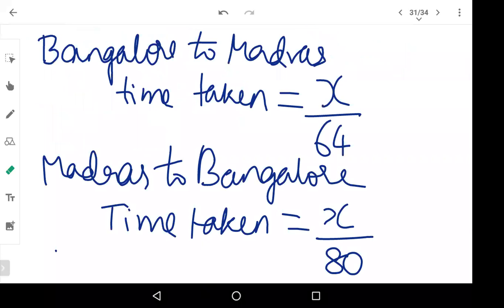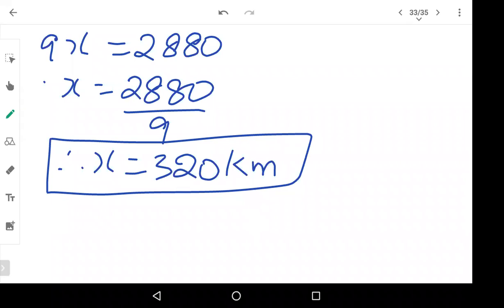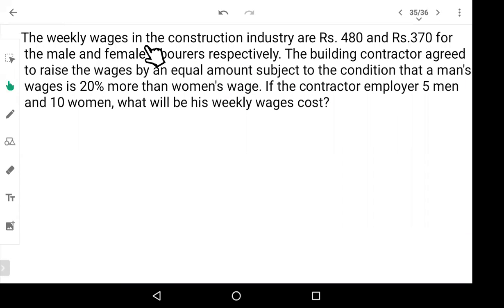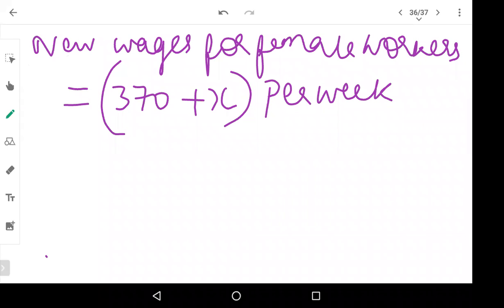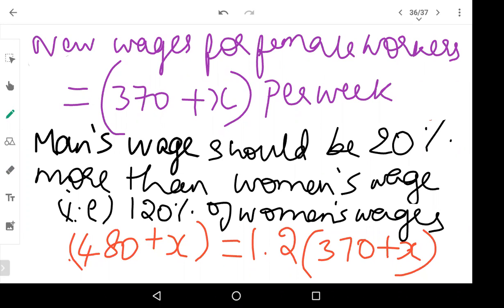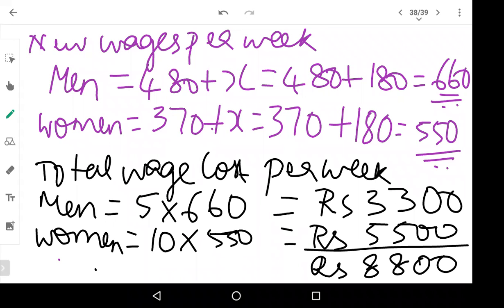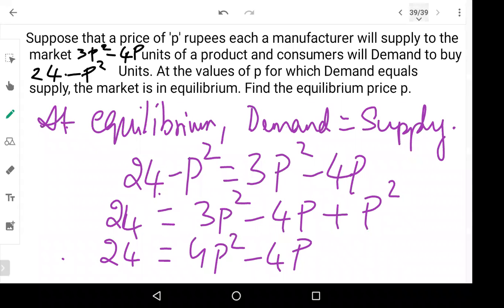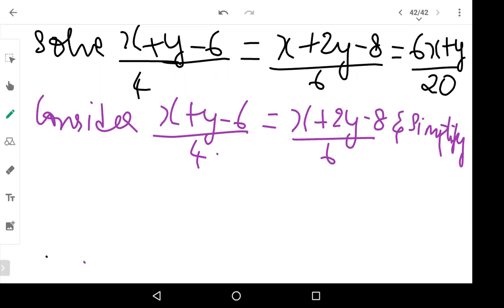Bcom sem 1 - Business maths - Theory of equations - class 24